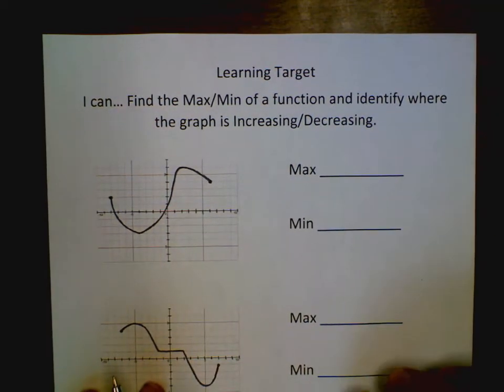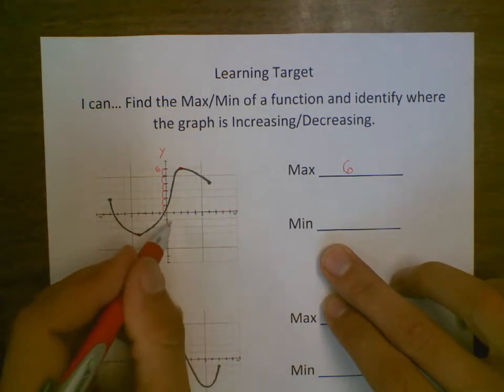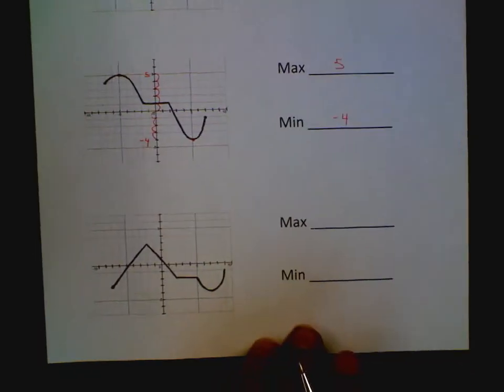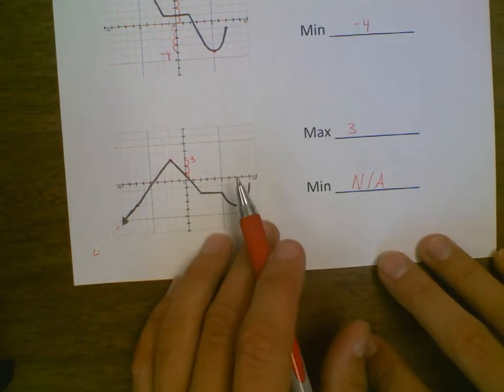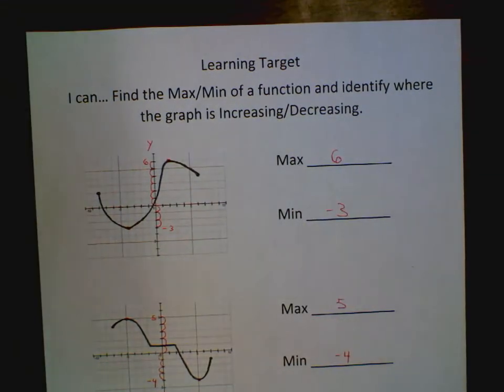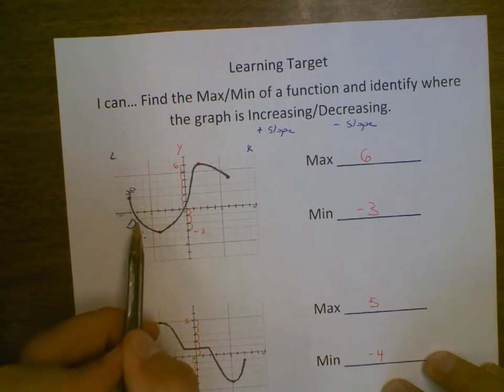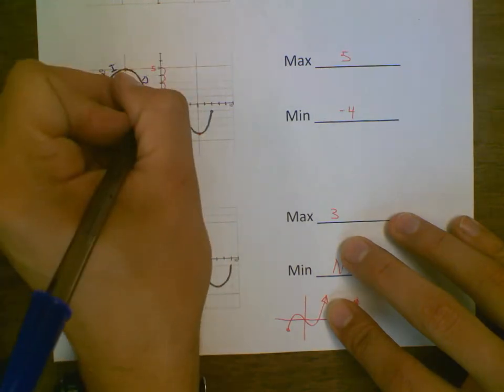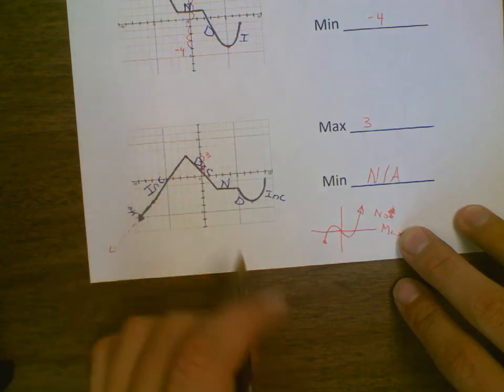Max Min & Increasing vs Decreasing